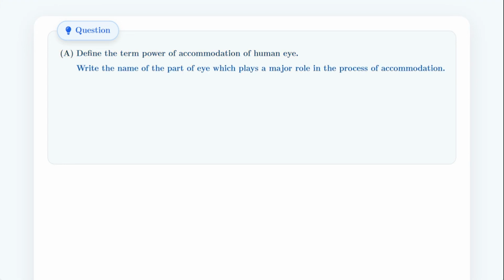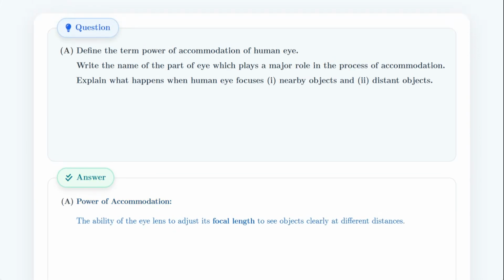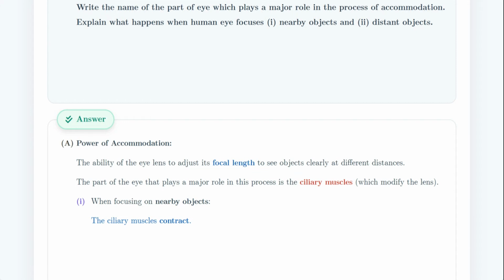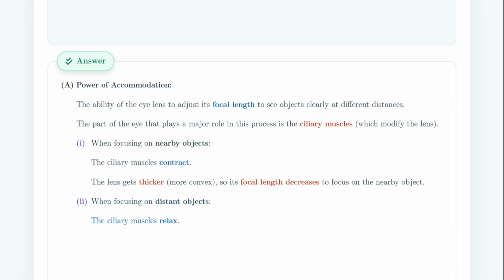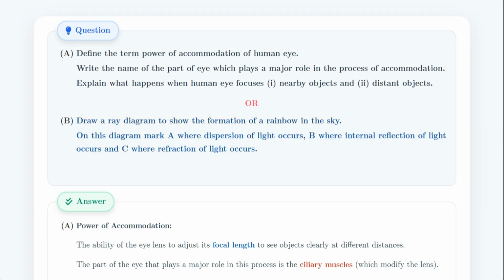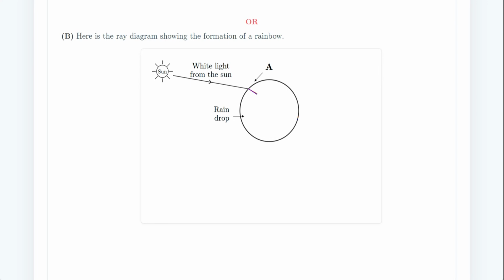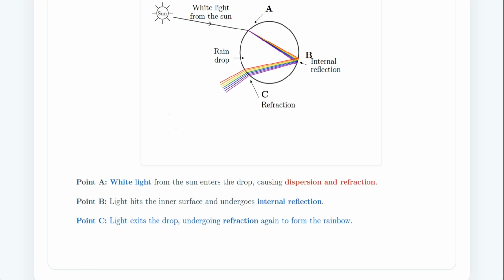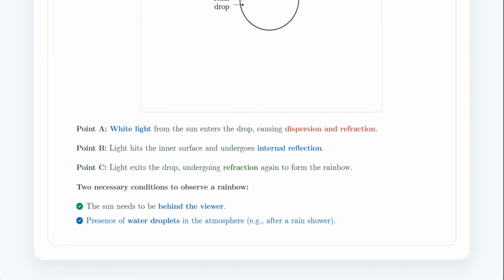Physics | Human Eye, Rainbow | Sure Question for Exams